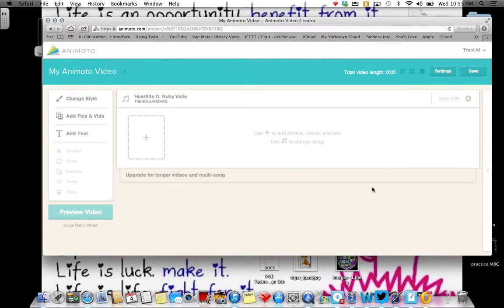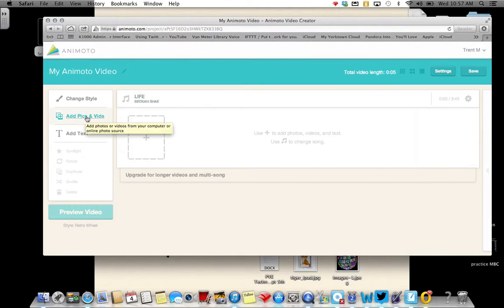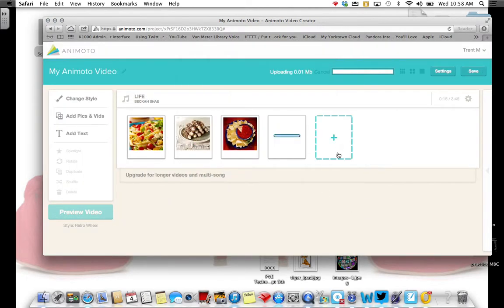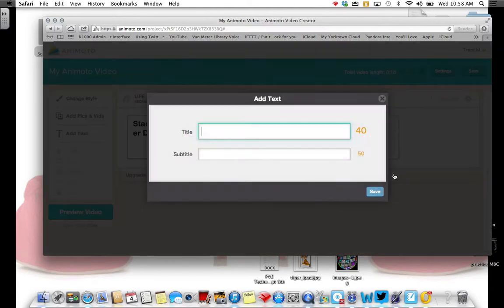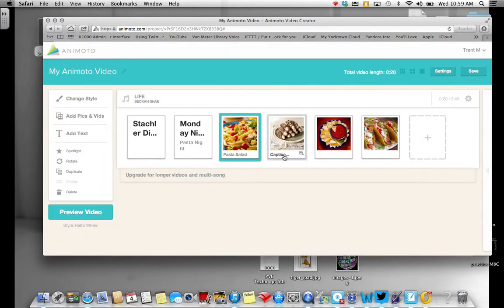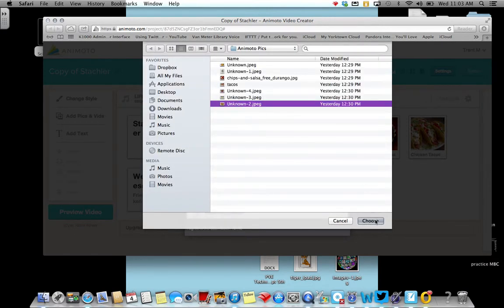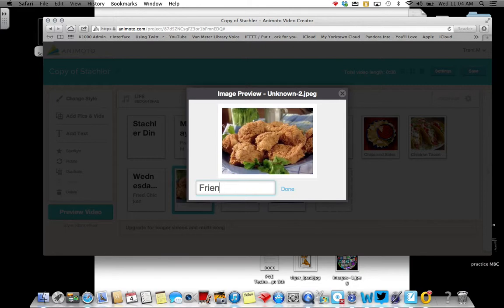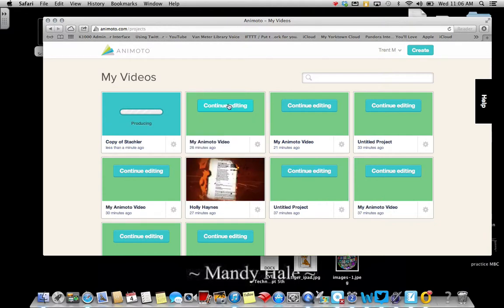Animoto Demo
Demonstrate how to use Animoto for a science project